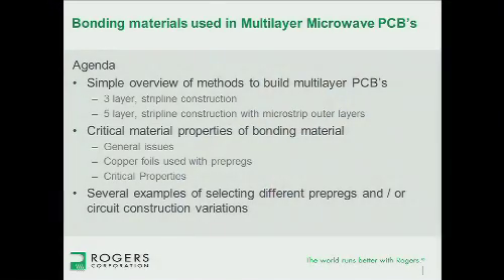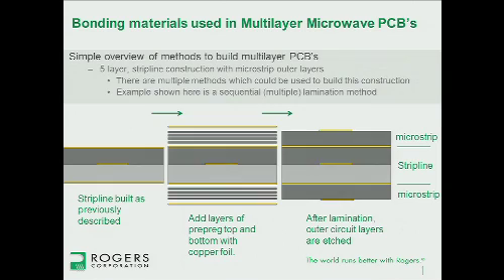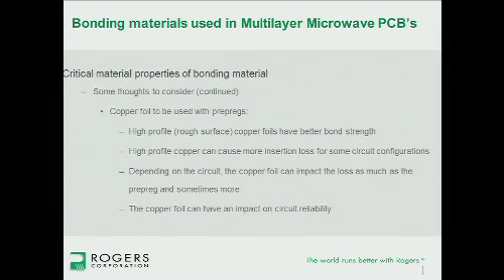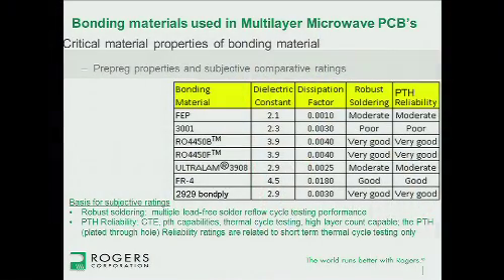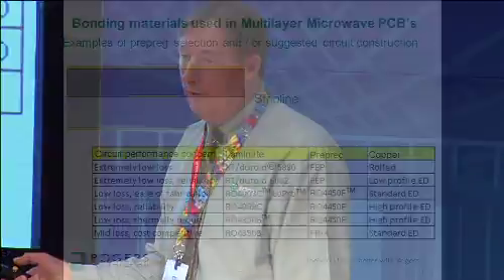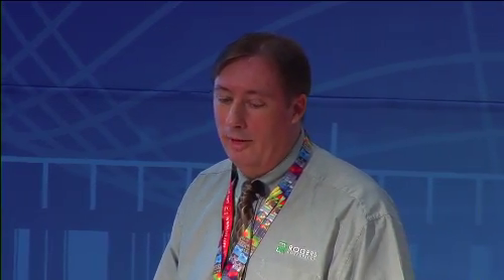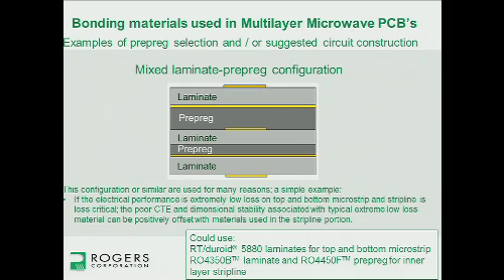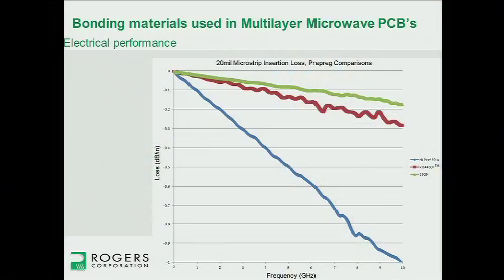Bonding Materials used in Multilayer Microwave PCB Applications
Rogers Corporation's John Coonrod presents at IMS 2012 Microapps: Bonding Materials used in Multilayer Microwave PCB Applications.